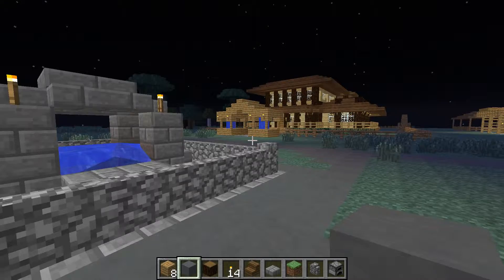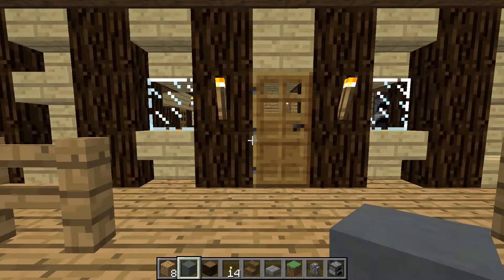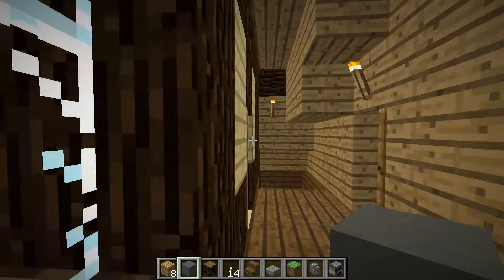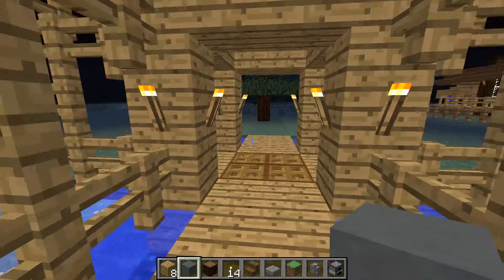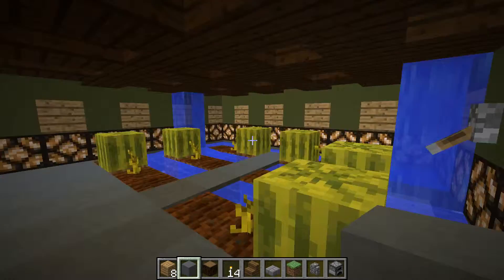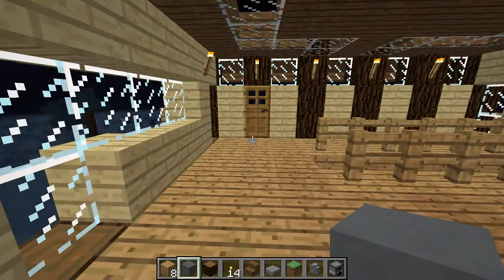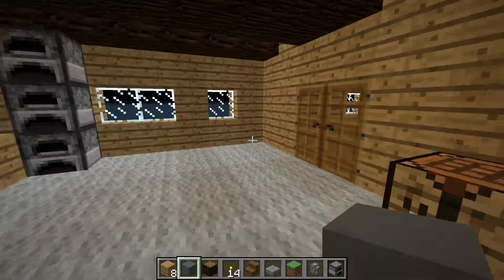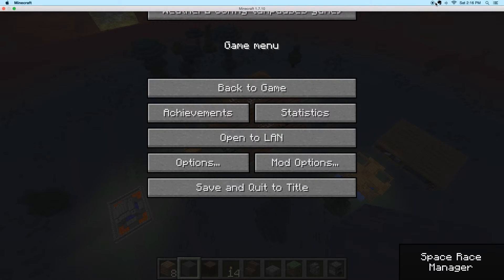Minecraft Farm World Tour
This is one of our world showcases which we show off some of our minecraft worlds:)